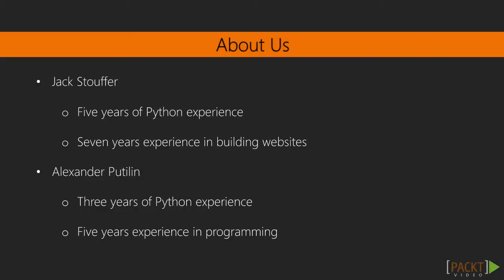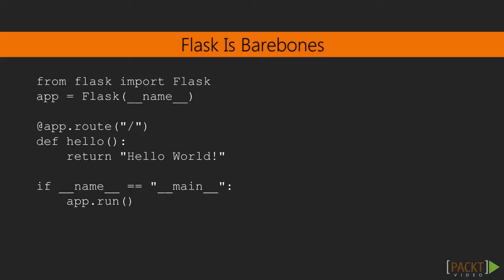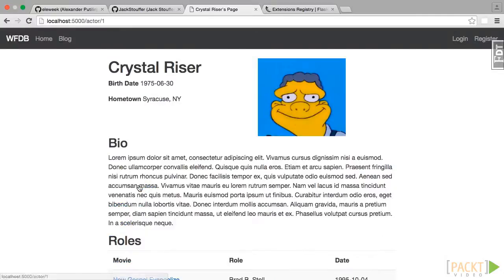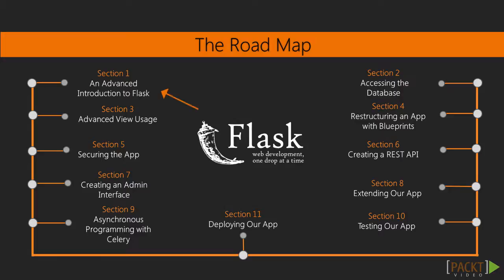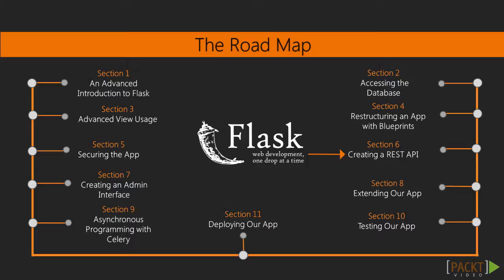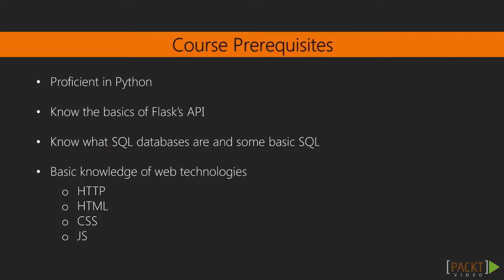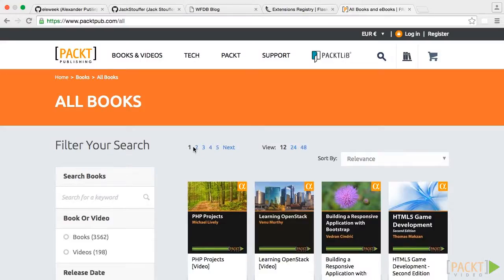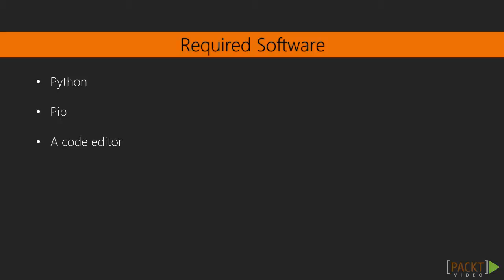Mastering Flask : The Course Overview | packtpub.com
The viewer needs to have a clear picture of where this course is going to take them.
• Explain who the authors are and what they do
• Explain and show what application the user will have built by the end of the course
• Explain what software is needed to follow along in the course